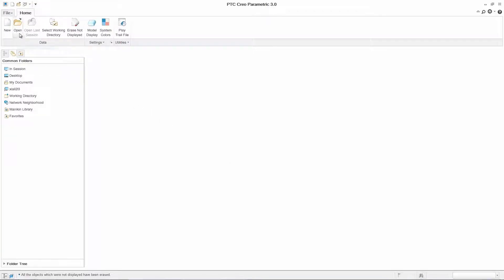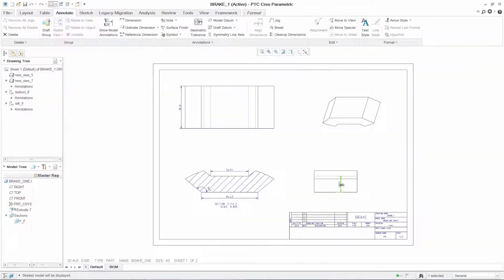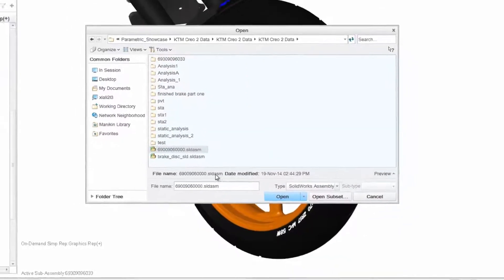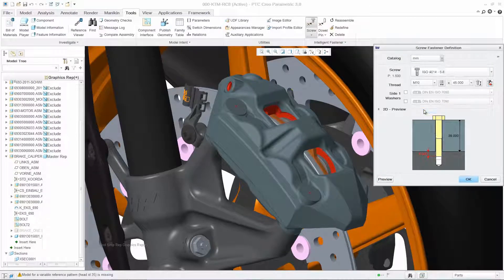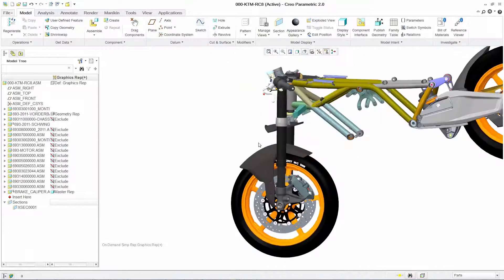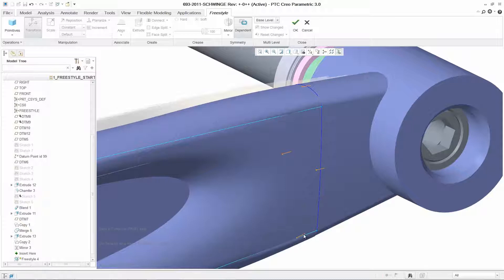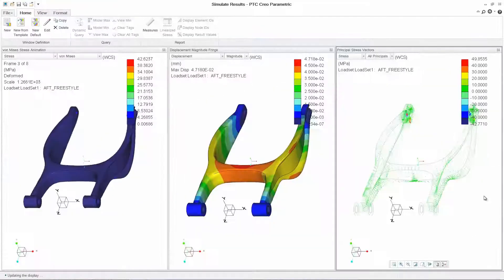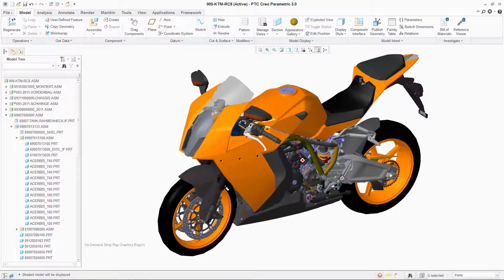PTC Creo Parametric tutorial for beginners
A very easy to use 3D modeling tool but yet very powerful and reliable that will accelerate the process of product design.
Creating manufacturing drawing, designing parts and assemblies are some of the most highlights of PTC Creo Parametric. And it also allows you to create renderings and animations and even optimizing products at fullest of other mechanical designing tasks.
Using this software you can design high quality products in less time and allows you be more efficiently communicate to your suppliers and clients.
Creo parametric is a CAD application for designing 3D products that can perform close to what your imagination can attain.
This software can make your innovative ideas come to reality.
Yet this software is assured to be user friendly compare to any competing 3D modeling softwares.

This software has many collaborated extensions that enables to read and make any changes to non CREO softwares. It can read files from CATIA, SolidWorks and Siemens NXT. So you don’t need to worry about different 3D CAD extensions because CREO is enable to collaborate with them.

Creo Parametric Drive FreeStyle

A new features in Freestyle in Creo Parametric is the Align capability that allow users to create and drive their freeform, and stylized parametrically in their designs.
And because of this feature, users can now connect their Freestyle geometry to other geometry easily.

A new option that allows users to create chordal rounds has been added to Creo Parametric. Users can now define round geometry using conic, circular and C2 continous cross-sectional areas. Chordal round can eliminate the tedious process of having to construct round geometries by the use of any surfacing techniques.

Using the new functionality in PTC Creo Parametric that allows users rapidly create sheetmetal geometry that automatically bend relief bend coplanar geometry or even create sheetmetal rips.  A simplify die form and flat pattern creation is also available.

A new features in PTC Creo is to improve the quality of surface models by the use of improved Boundary Blend functionality. It allows users to create and optimized boundary connections and surface geometry. It can untrim surfaces and flatten complex freeform surfaces that provides more benefits when working with surface geometry. Another side of this feature is advance support for patterns that allows users to pattern geometry across and area of topology change. The usage of geometry pattern and overall productivity will surely improves significantly.

In Creo Parametric adding standard hardware to your assembly design is now very easy to do.  Extensive and rich library of fastener with simple and intuitive user interface is the key to this success. The system will automatically create the appropriate clearance holes for the users to precisely joint the hardware parts.
The supplier catalog was optimized to provide a single, localized interface for the shelf components. It will make the assembly easier to access and very simple to manage.

Graphics performance and capabilities were significantly improved by the Creo Parametric. The shade with reflection is now greatly improved to display realistic material such as metal, glass, paint and plastics. Bump maps are now displayed realistically in the graphics areas.  HDR images has been fully supported to show realistic reflections interactively on the geometry and size of the HDR image. These made possible for the users to work in an immersive environment and shows how the product will work on the real world.

Checking 3D thickness is now made easy by the new features of Creo Parametric. A color coded geometry based upon the allowable minimum and maximum thickness specified by the user.

Creo Parametric has now made improvements in the draft analysis display making the results easier to interpret and understand. Light effects on the model are now visible by the users. And many more colors has been added to the library for more choices.

Incoming Terms:

creo parametric 2.0
ptc creo parametric 2.0
creo parametric 2.0 student
ptc creo price
creo simulate
ptc creo simulate
creo simulation
creo parametric 2.0 tutorial pdf
creo tutorial pdf
creo parametric tutorial pdf
creo modeling
ptc creo student edition
ptc creo student
creo parametric 3.0
ptc creo tutorials
ptc creo tutorial pdf
ptc creo parametric tutorial
creo parametric 2.0 tutorial
ptc creo
ptc creo 2.0
proe creo
creo parametric